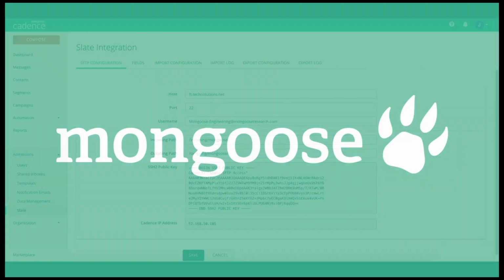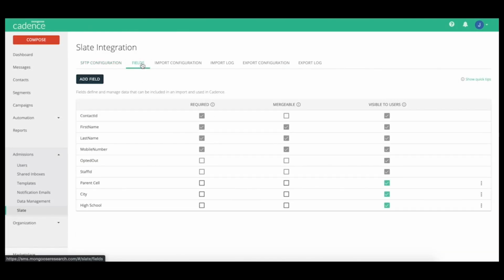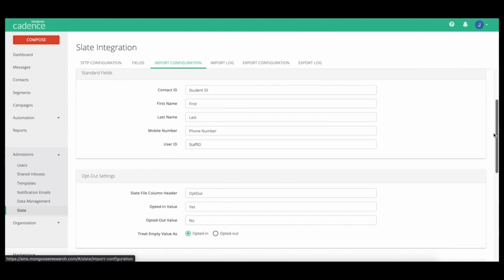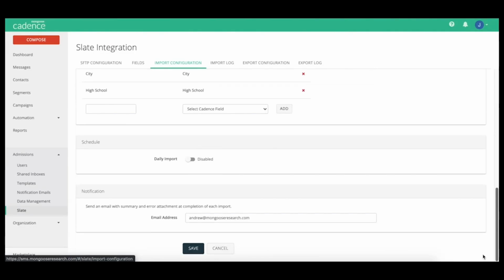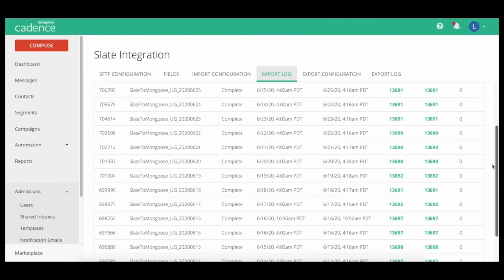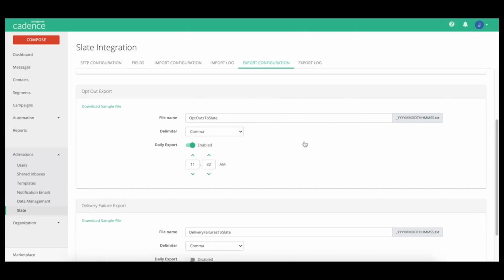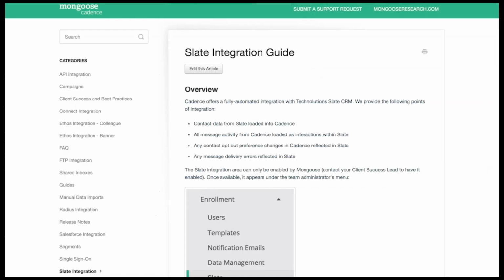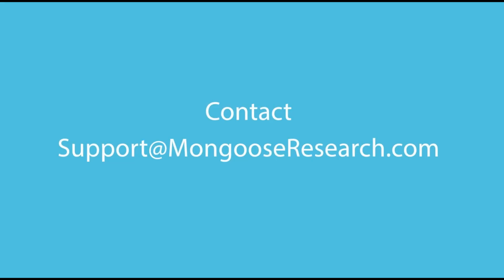Mongoose Slate Integration Overview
This video provides an overview of the Mongoose Slate integration, a bi-directional integration that allows you to import contact data and additional data points from Slate into Mongoose, while also exporting key information from Mongoose back to Slate.

The integration leverages Slate’s SFTP functionality and a Slate SFTP user configured within your Slate instance. Once connected, Mongoose can retrieve files dropped on the Slate SFTP server and automatically import the data they contain.

Imports & Field Mapping

Contact imports are based on Slate queries that you configure within Slate. Import configuration in Mongoose is handled through simple field mapping, where column headers in the Slate file are mapped to corresponding Mongoose fields. Custom fields can also be created and managed within Mongoose.

Contacts can be imported as either opted in or opted out. Synchronization settings allow texting preference changes made in Mongoose to be pushed back to Slate and reflected on the contact record.

Automatic daily imports can be scheduled at a time of your choosing, ensuring Slate data stays up to date in Mongoose.

Logging & Monitoring

Mongoose provides full logging and monitoring for the Slate integration. You can configure email notifications to be alerted when an import runs and view its status or results. An import history is available within Mongoose, showing the last 15 days of imports, along with detailed results and error logging.

Exports to Slate

Several exports are supported through this integration:

- Message Activity – Includes all incoming and outgoing text messages and conversations, which are sent to Slate via SFTP and stored as interactions on Slate records

- Opt-Out Changes – Updates texting preferences on the Slate contact record

- Delivery Failures – Reports on undelivered messages and the reasons for delivery issues

Exports can be scheduled to run automatically each day or triggered manually at any time.

Documentation & Support

Mongoose provides full documentation to guide you through configuring the Slate integration. This includes step-by-step setup instructions, Slate-specific configuration tips, and all technical details required to complete the setup in Mongoose.

If you have additional technical questions or need further assistance, please reach out to the Mongoose team for support.